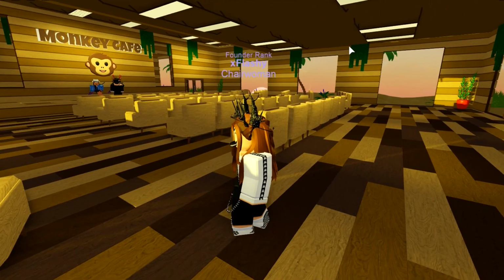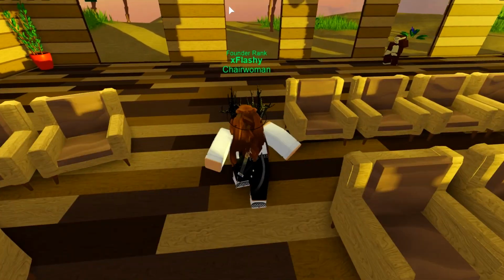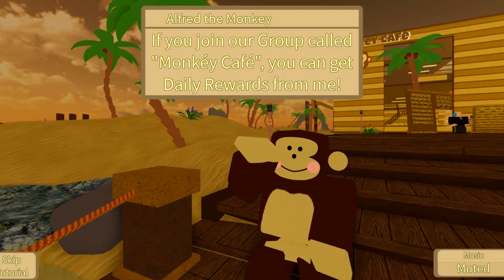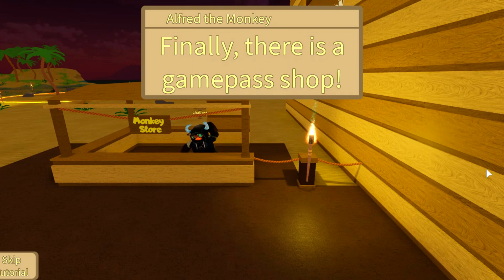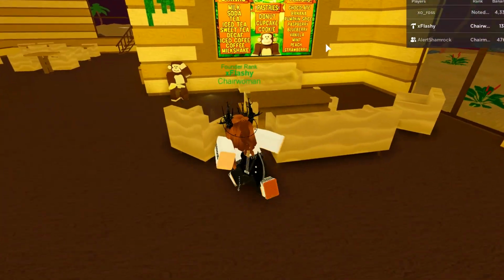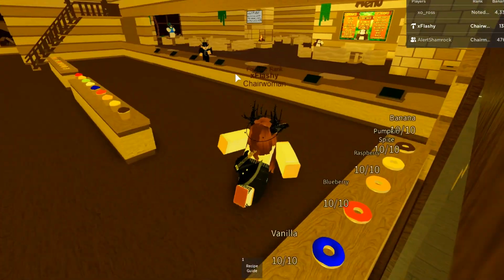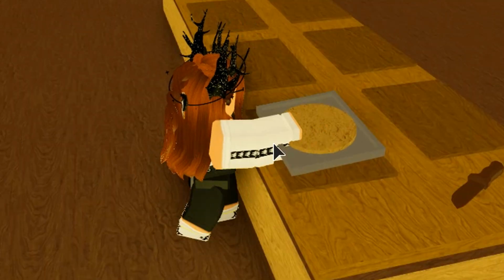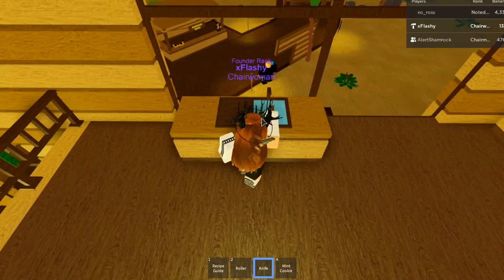BEST CAFE in ROBLOX?!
Hey, Rubes Crew! Today, we'll be taking a look at an AMAZING Roblox Cafe known as Monkey Cafe! Be sure to check it out and join!

↠ SSO Username - Ruby Masterson
↠ SSO Server - Night Star
↠ Editor/Recorder - Sony Vegas Pro & Bandicam

𝒴𝑜𝓊'𝓇𝑒 𝐵𝑒𝒶𝓊𝓉𝒾𝒻𝓊𝓁! ❤